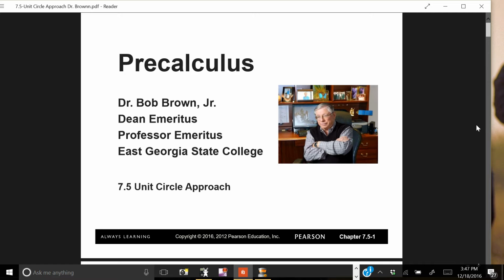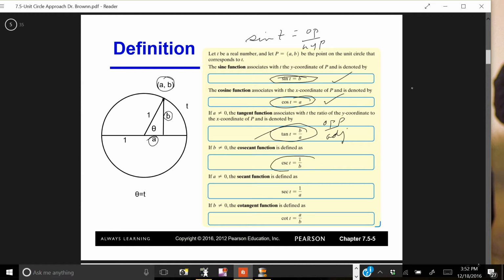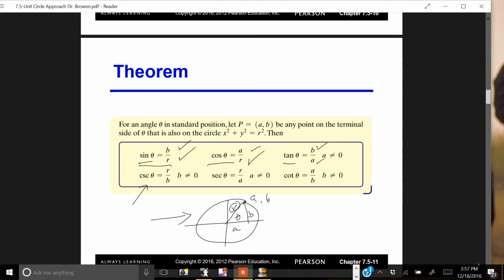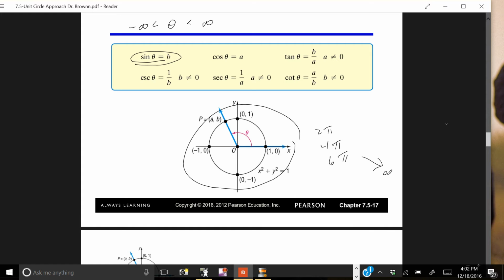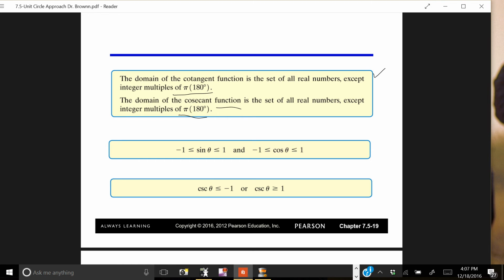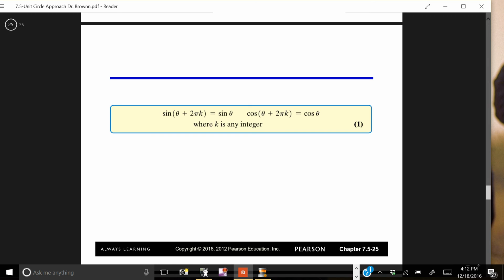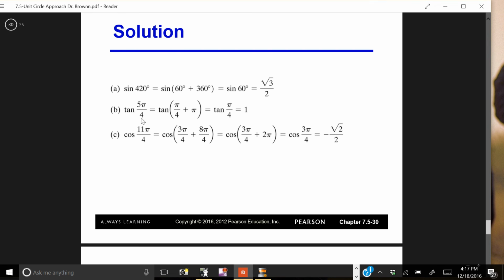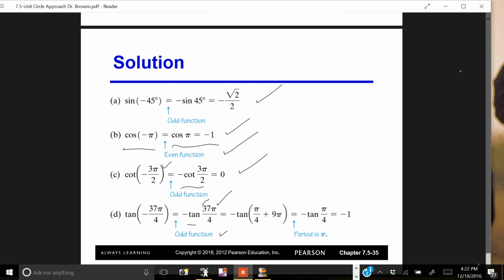Pre-Cal 7.5 Unit Circle Approach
Pre-Cal 7.5 Unit Circle Approach Dr. Bob Brown East Georgia State College